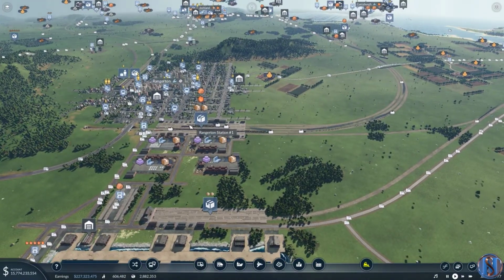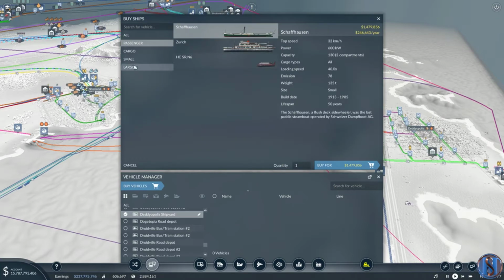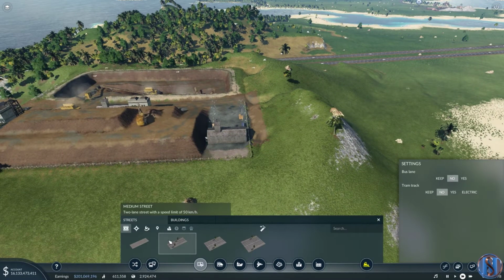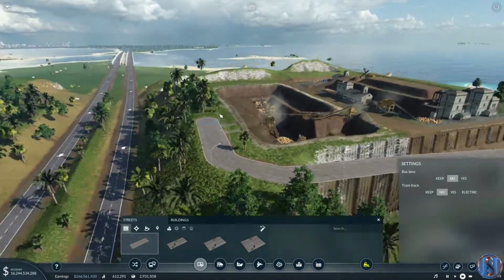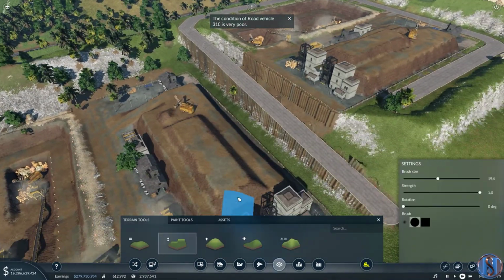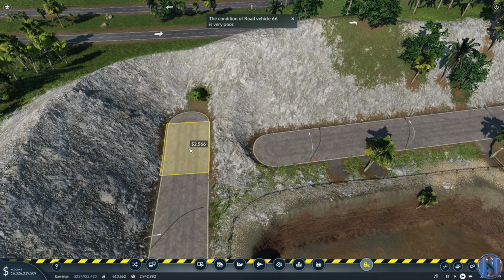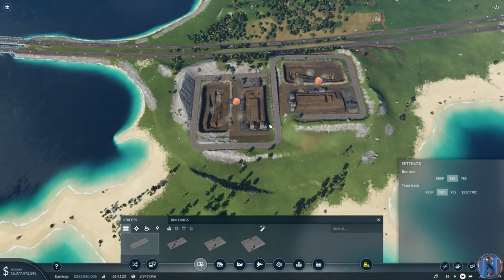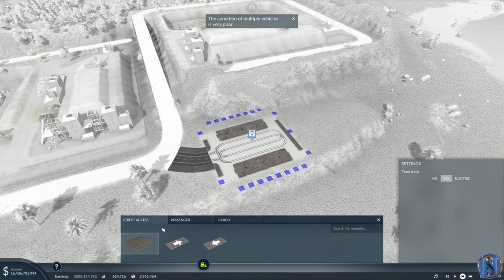The Rangerton Rework - Transport Fever 2 Gameplay: Dedication Islands! Episode 44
Welcome to Dedication Islands where we pay tribute to some of our most loyal supporters and of course, dive deep into exciting Transport Fever 2 gameplay!

Transport Fever 2 Key was provided by Urban Games.